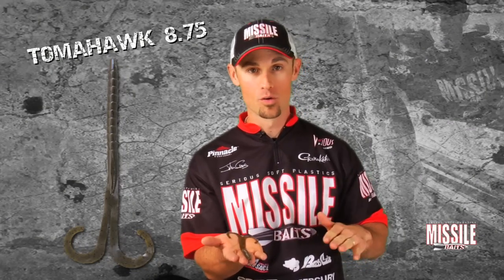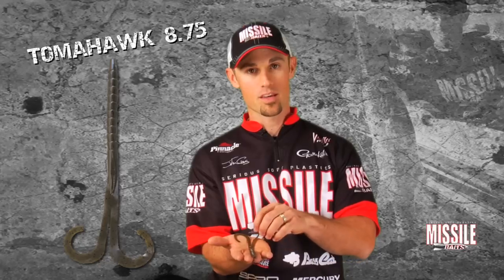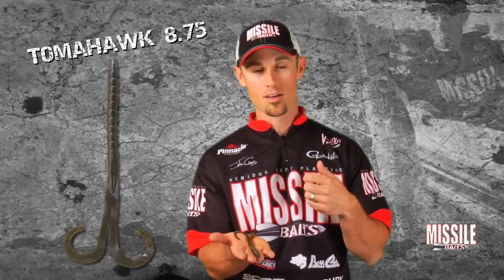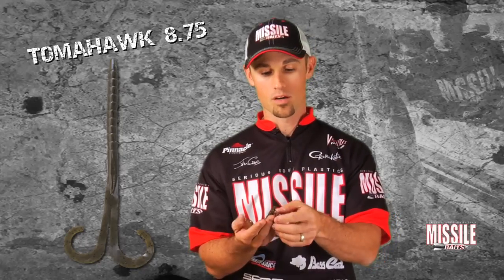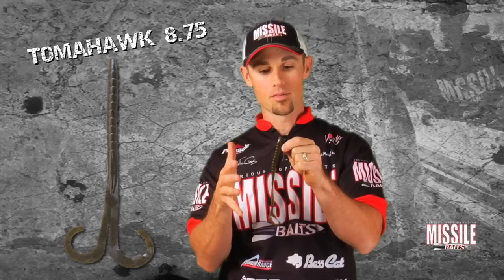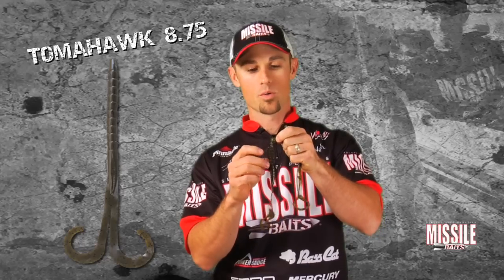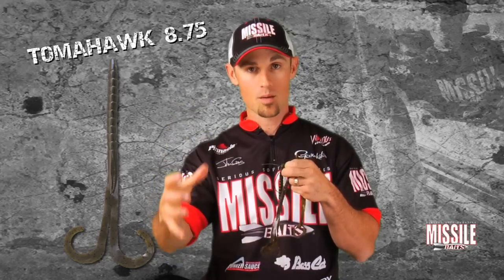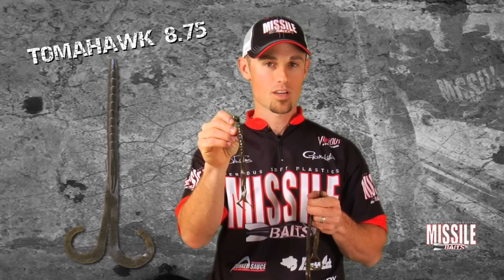MISSILE Baits - Tomahawk 8.75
The big worm has a new twist. When you need a big ribbontail worm, the Tomahawk 8.75 is the one. A unique double tail gives this worm action at the slightest twitch. A tapered head and Missile grip ribs allow for great hook sets. Use it on Texas rigs, Carolina rigs, and larger shaky head applications.